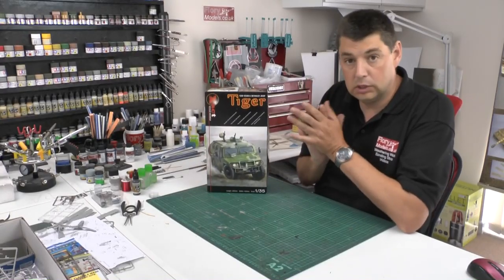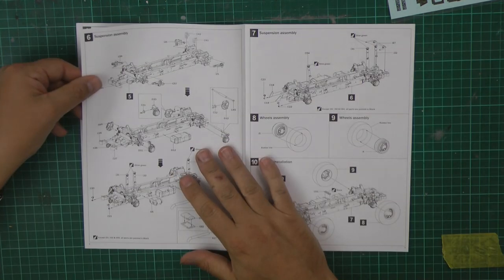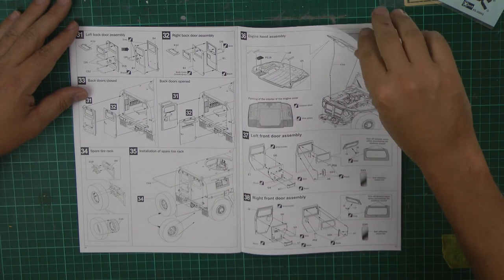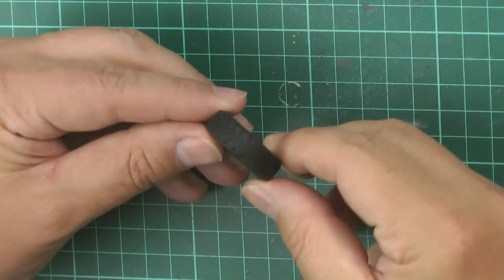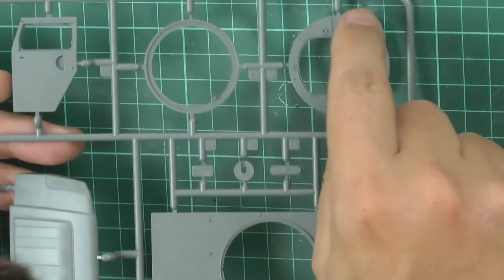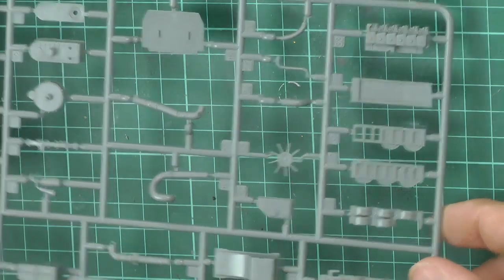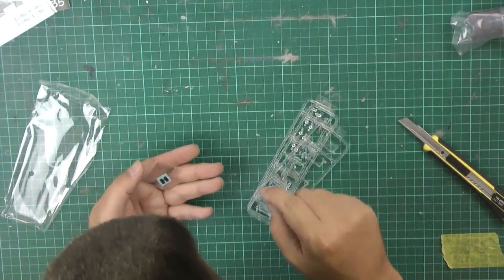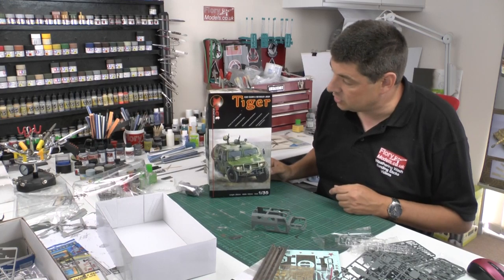Xact Tiger review